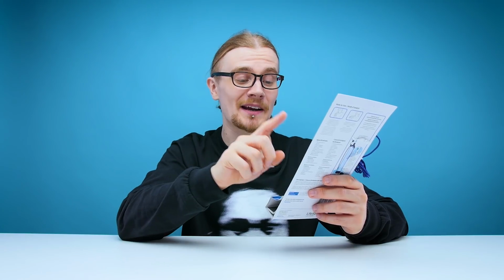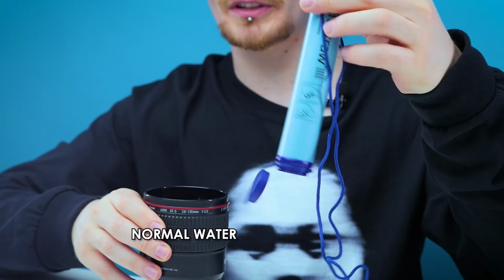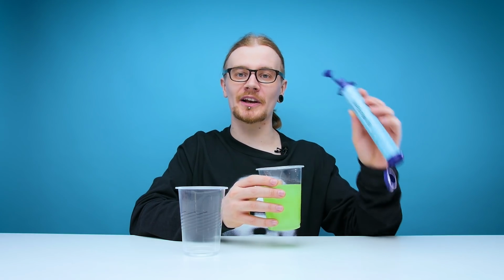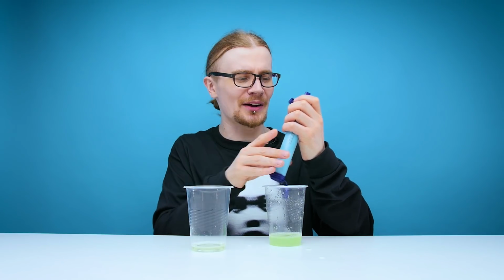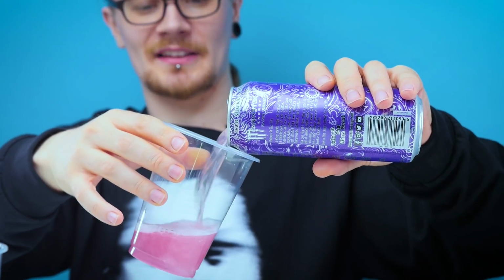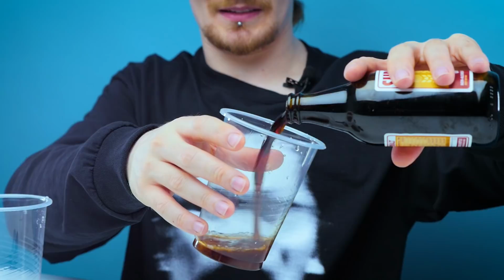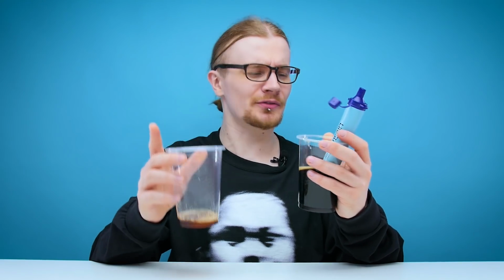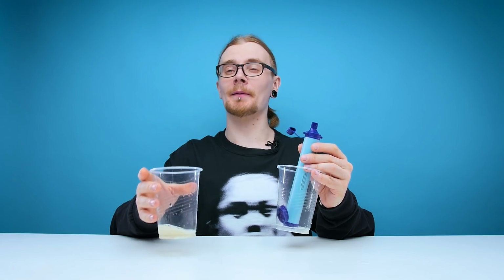Totally Original LifeStraw Test | LOOTd Unboxing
You've seen the LifeStraw, now see the LifeStraw, again!

Amazon UK
Amazon US
Amazon CA
Amazon DE
Amazon FR
Amazon IT
Amazon JP

Follow LOOTd

Follow Charles